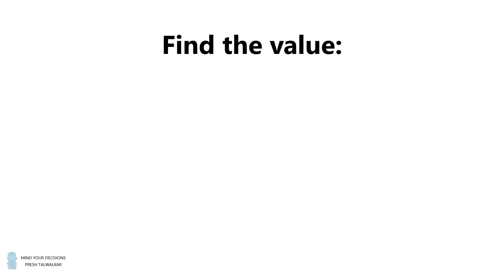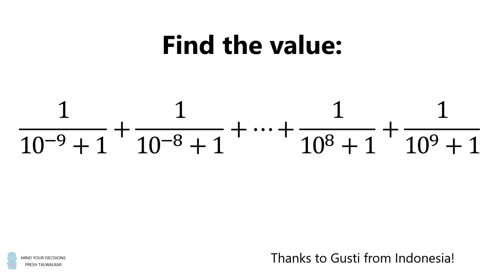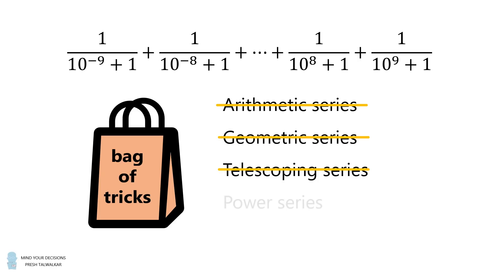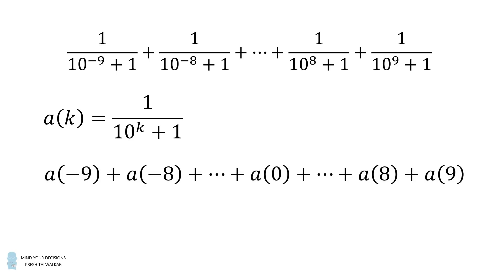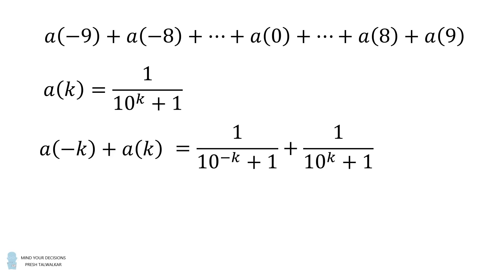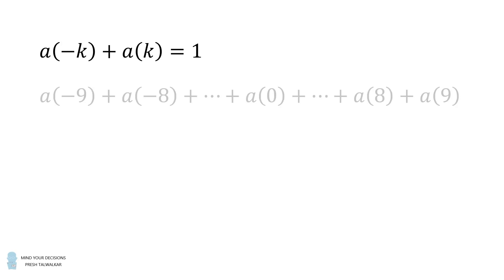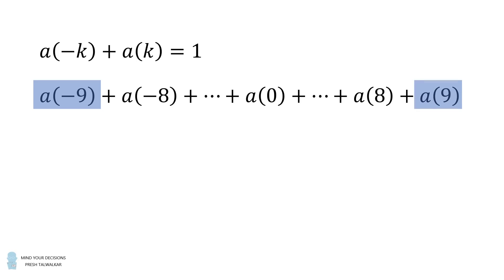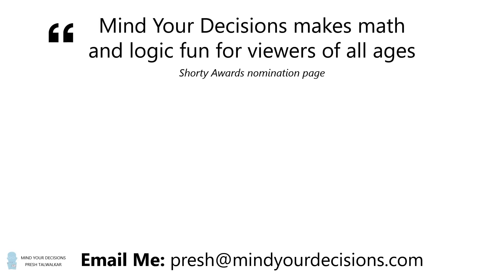Can you solve this tricky sum from Indonesia?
This one stumped me at first. Can you figure it out? Thanks to Gusti for the suggestion! Special thanks this month to: Daniel Lewis, Robert Zarnke, Fiona Harper, Kyle. Mike Robertson, Michael Anvari.

2017 Shorty Awards Nominee. Mind Your Decisions was nominated in the STEM category (Science, Technology, Engineering, and Math) along with eventual winner Bill Nye; finalists Adam Savage, Dr. Sandra Lee, Simone Giertz, Tim Peake, Unbox Therapy; and other nominees Elon Musk, Gizmoslip, Hope Jahren, Life Noggin, and Nerdwriter.